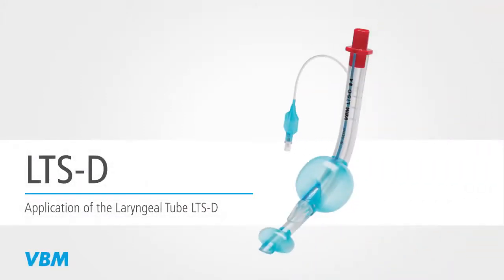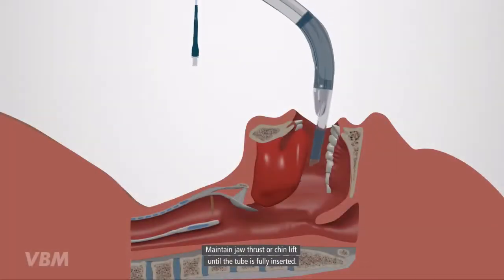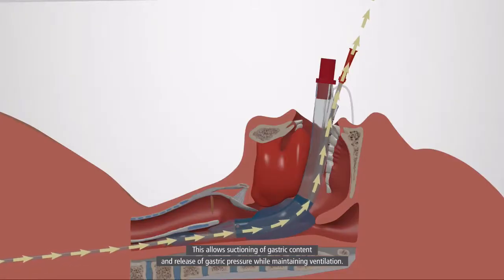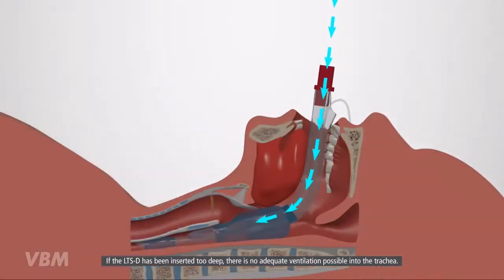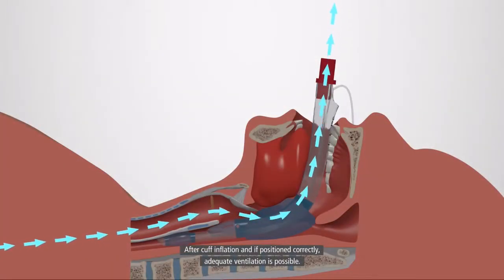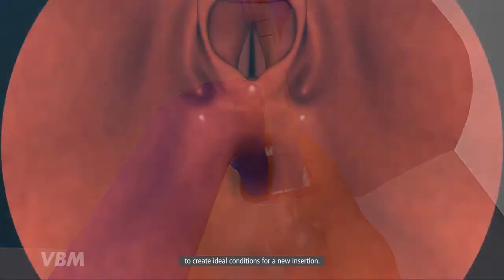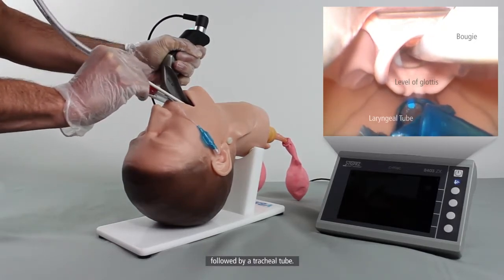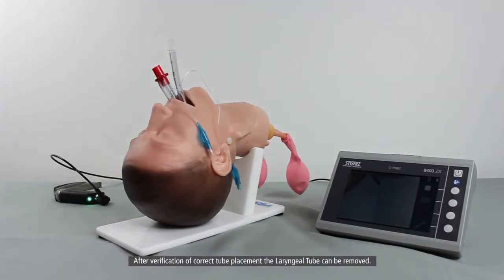Hướng dẫn đặt ống nội khí quản và sử dụng đồng hồ đo áp lực bóng chèn - VBM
ĐỒNG HỒ ĐO ÁP LỰC BÓNG CHÈN KHÍ QUẢN
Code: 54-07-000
Hãng sản xuất: VBM
Nước sản xuất: Đức

Mặt đồng hồ đo Ø68mm, có móc treo
Đồng hồ đo có 2 khu vực màu xanh lá:
Cho ống mở khí quản (22-32 cmH2O)
Cho ống đặt nội khí quản và mask khí quản (32-60 cmH2O)